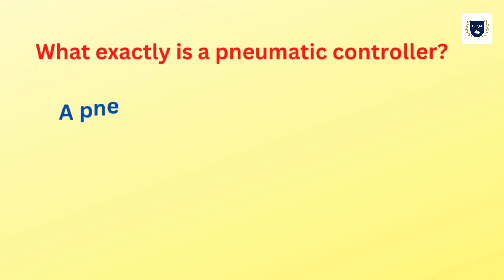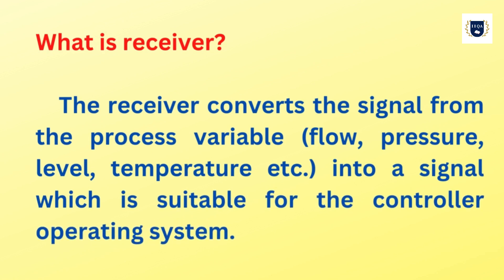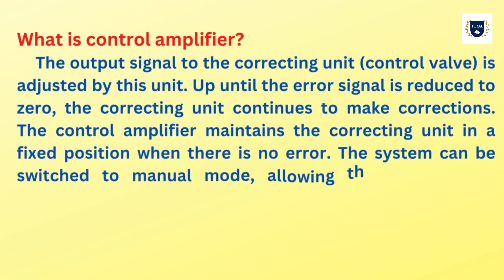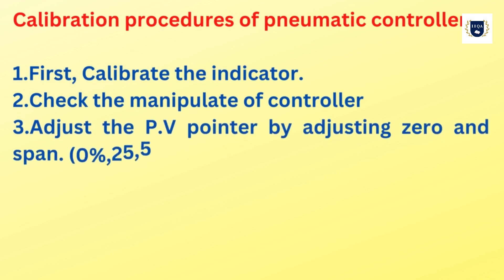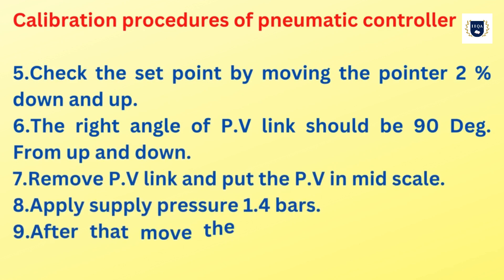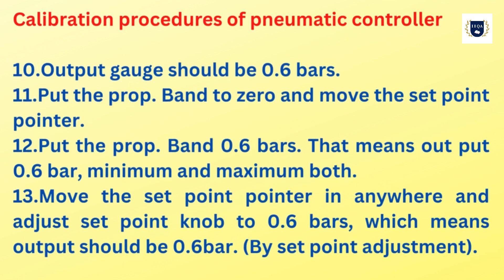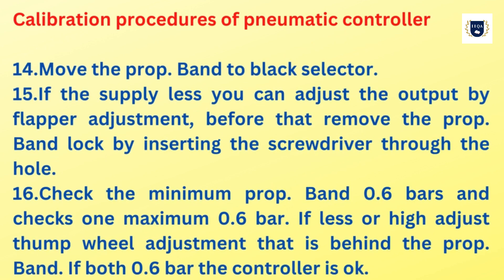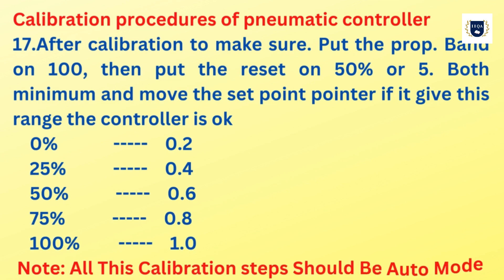Pneumatic Controller calibration procedures and Receiver, Error detector and Control amplifier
Pneumatic Controller calibration procedures and Receiver, Error detector and Control amplifier instrumentation iiqa abroadjobs _interview

What exactly is a pneumatic controller?
What are the main parts of a process loop controller?
What is receiver?
What is error Detector?
What is Control Amplifier?
Calibration procedures of pneumatic controller